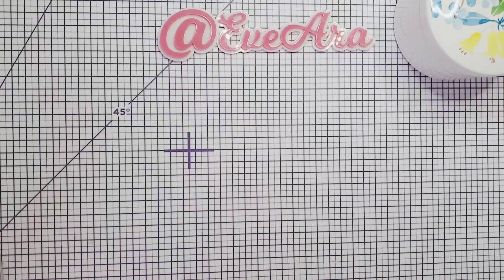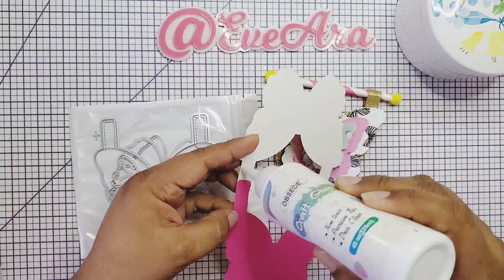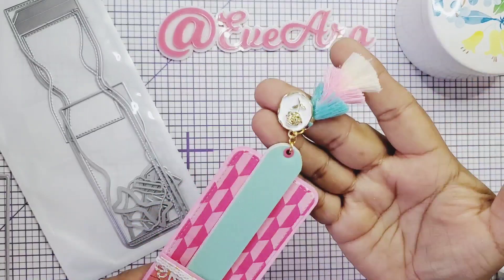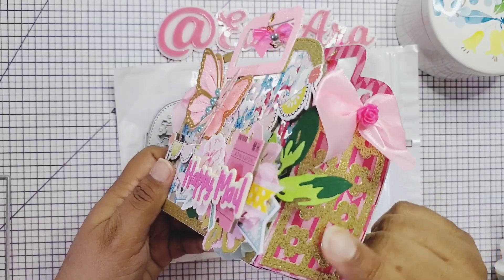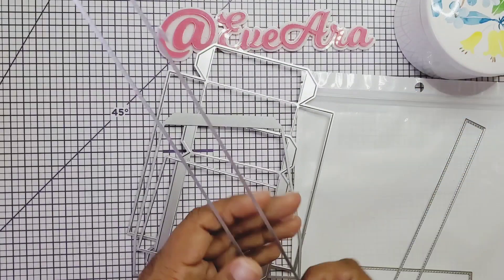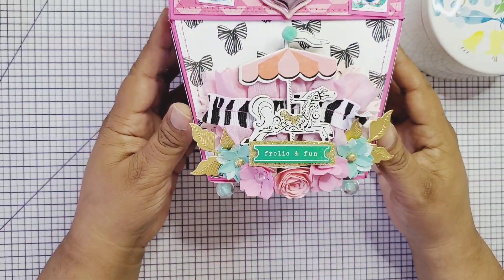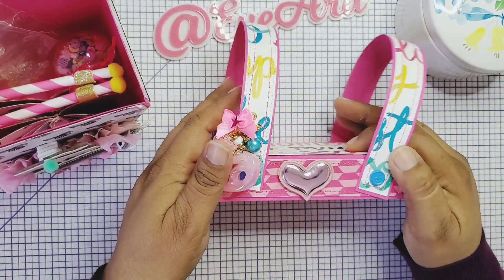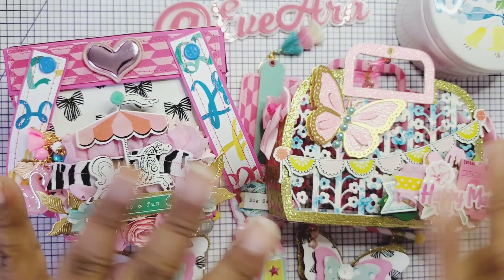Flower Jelly Tote Purse and Picnic Basket Die Set Project Share.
Hi Everyone,

Look at all the projects I made with the March Release from Kscraft.

Please go over to the Amazon Store and Aliexpress Shop to pick them up for your Spring Crafting.

KSCRAFT Spring Tote Bag Metal Cutting Dies Stencils for DIY Scrapbooking Decorative Embossing DIY Paper Card

Ilene's channel, go over to her channel and catch the replay.